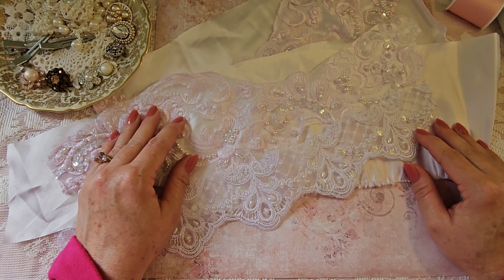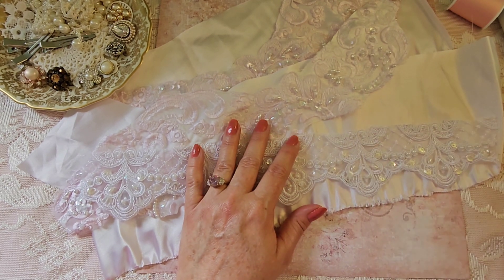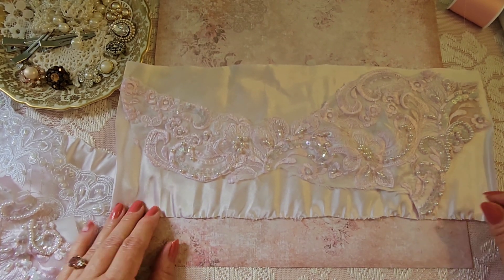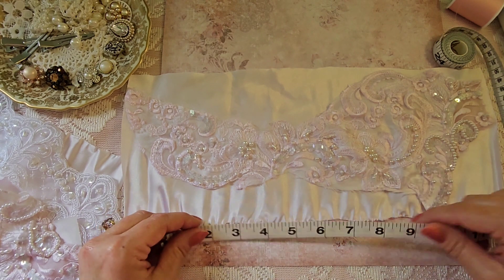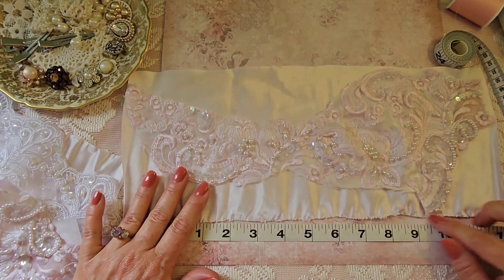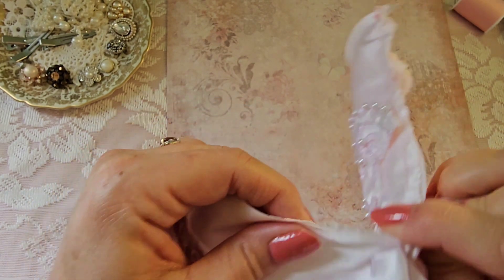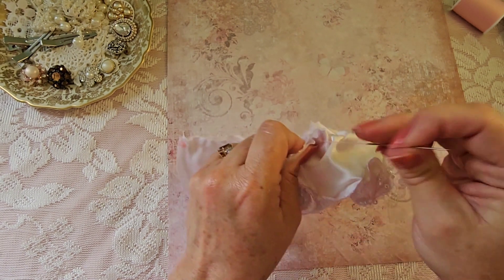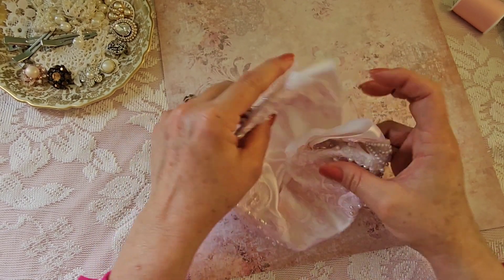Tutorial : How To Make Applique Flowers 💐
Hi beautiful ladies, grab some crafty supplies and make a couple of applique flowers with me! I hope you enjoy the video and please give it a try... you will love it!!! Till next time, sweeties 💕